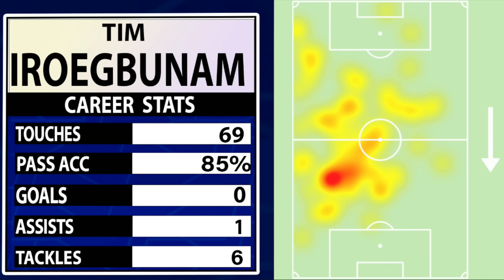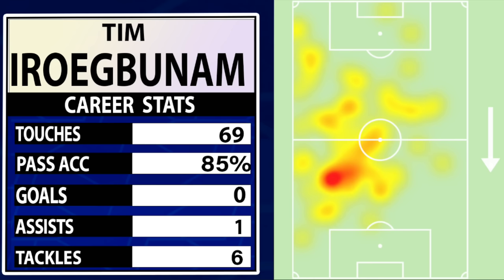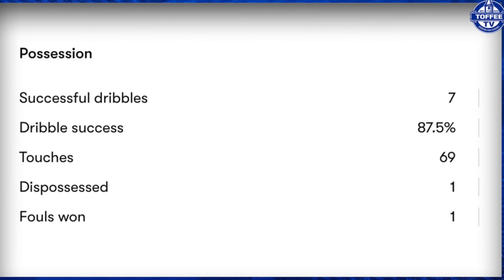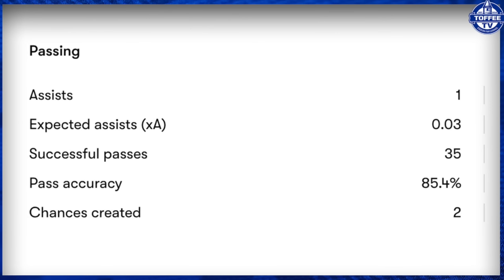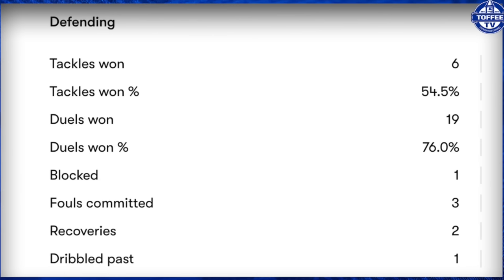Everton 3-0 Doncaster | The MOTM Show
SOCIAL

Presenters: Peter McPartland & Barry Cass
Video Editing: Mathew Lamb